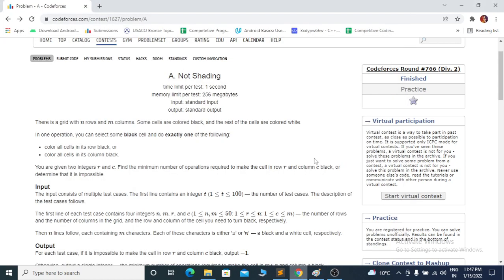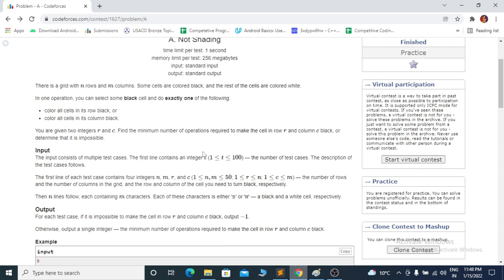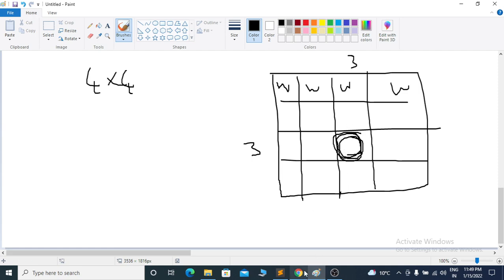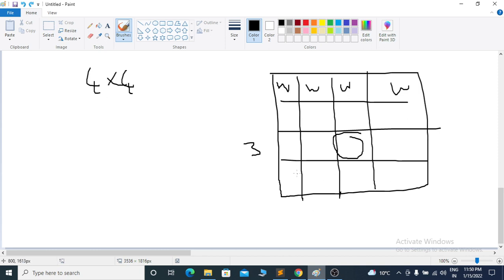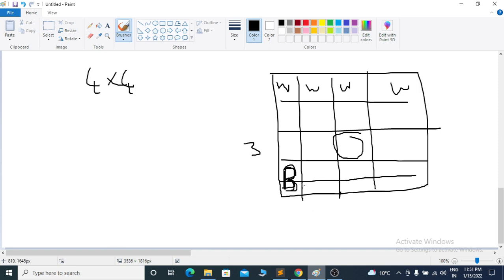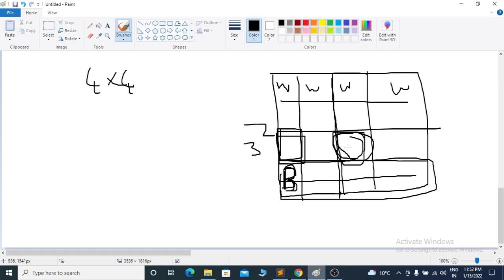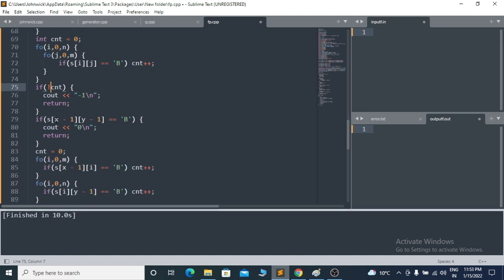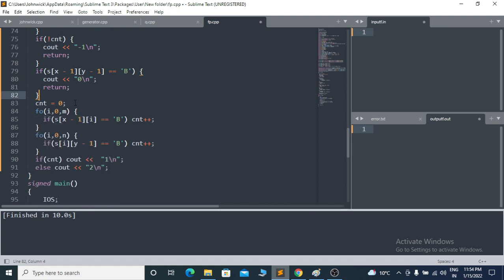A. Not Shading|Codeforces Round #766 (Div. 2)| With C++ Code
Guys give your feedback :)